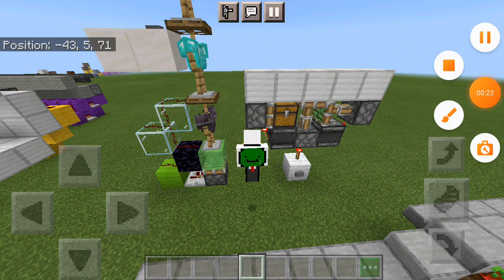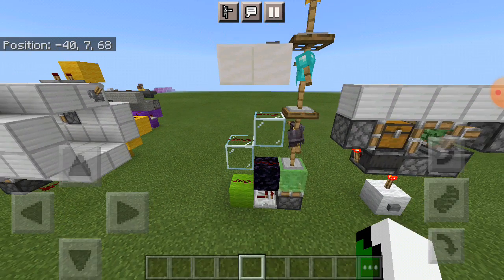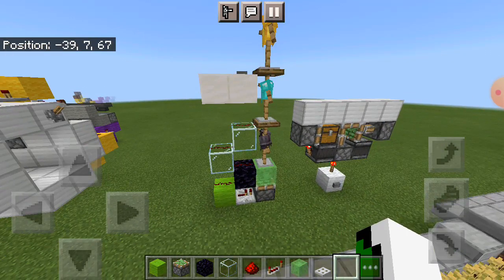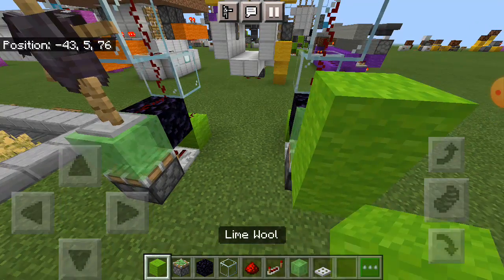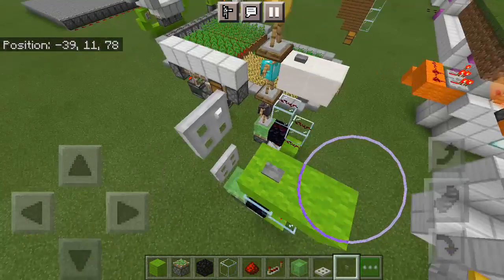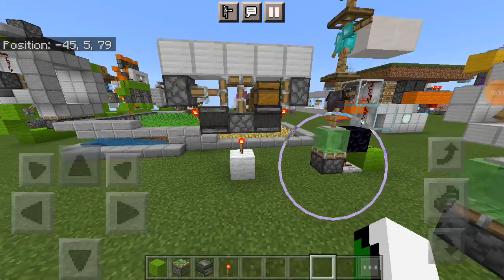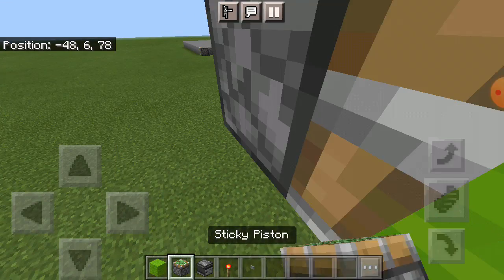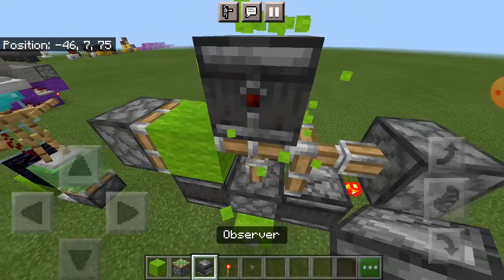MCPE Redstone|Block Swapper & Armor Swapper|MCPE/MCBE/PS4/Xbox 2in1 Video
So this video is 2in1 sorry for the bad mic. Maybe in the future in Christmas my dad give me a Tablet. Idk my phone is old